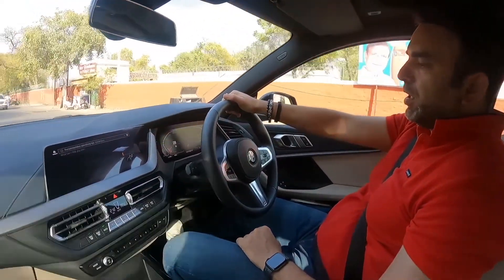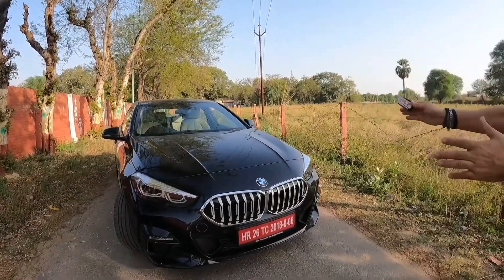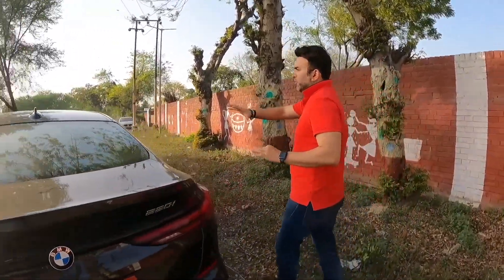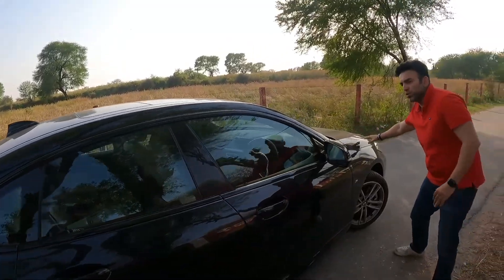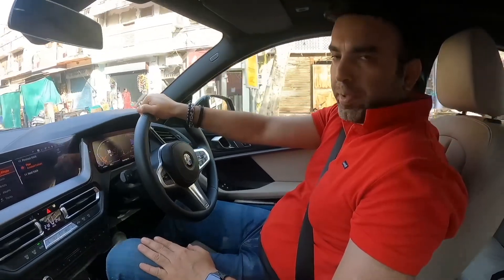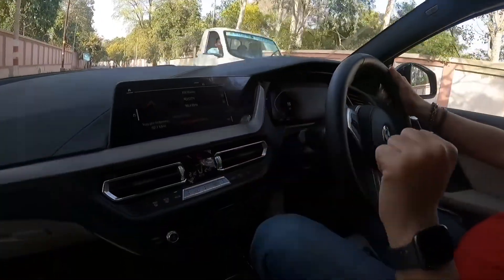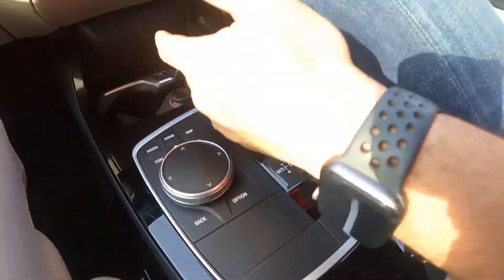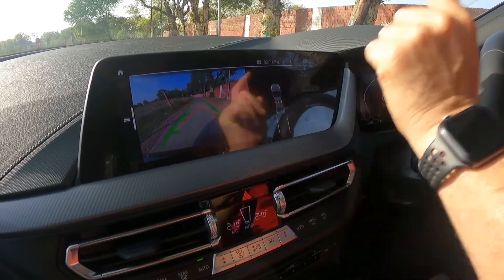Mini Vlog BMW 2 Series | BMW 2 Series Explained in four minutes | Details about BMW 2 Series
Comment & let us know if you like the Mini VLOG
Details about BMW 2 Series in four minutes

To know more details watch the video till the end You can Get the used cars and also book the New cars @THE CAR MALL , AGRA ADDRESS- 68 GANDHI NAGAR, NH2 , NEAR SAKET MALL, AGRA CONTACT - / 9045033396 / 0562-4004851

To see actual images and to book the car

This channel has content related to All Cars New/Used - Reviews , Features and launches of Various cars in the Automobile Industry

Leaders in the industry having Experience on buying and selling cars since 2003 and now also having the biggest multibrand car workshop in Agra